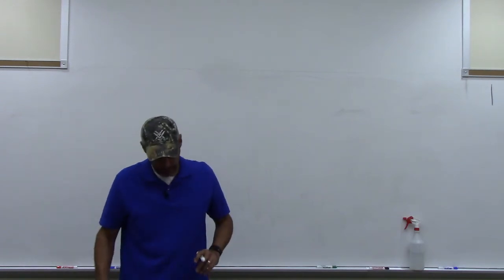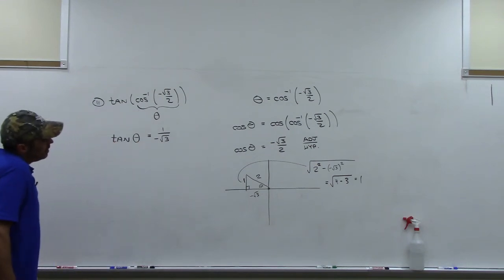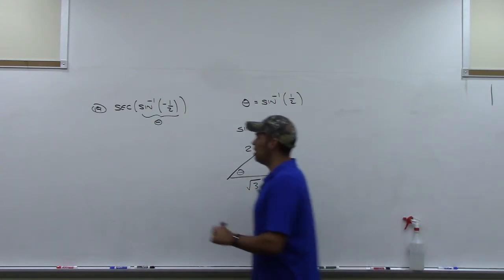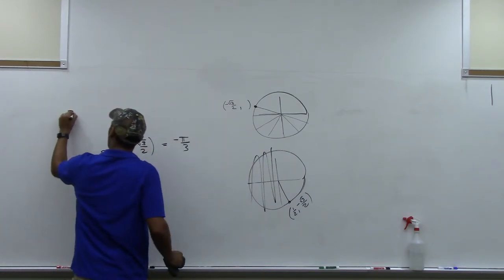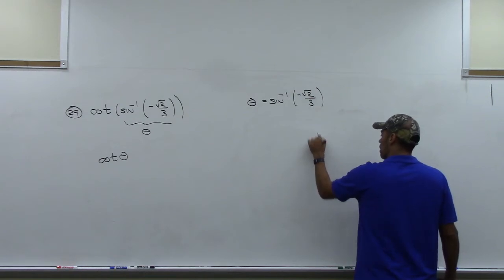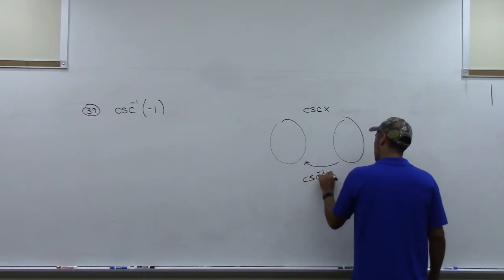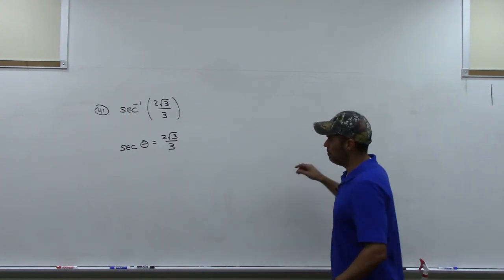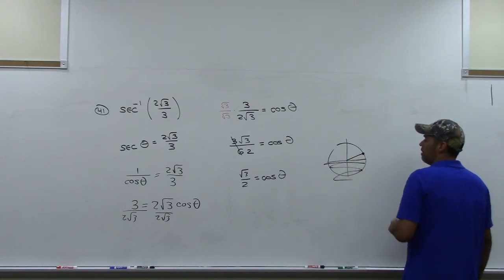2412 HW solutions 8.2